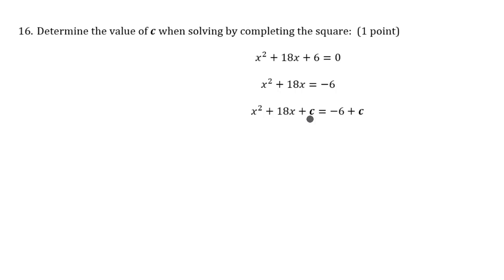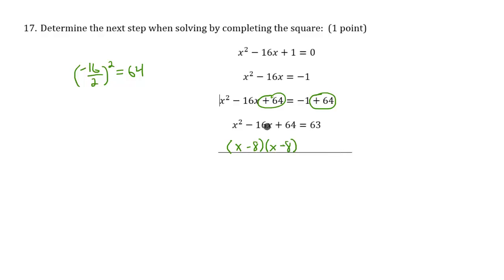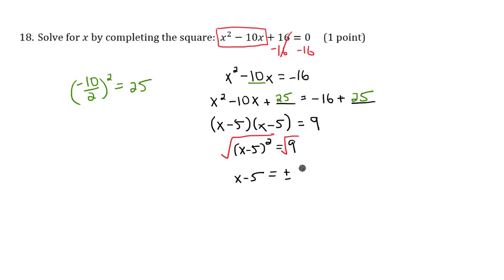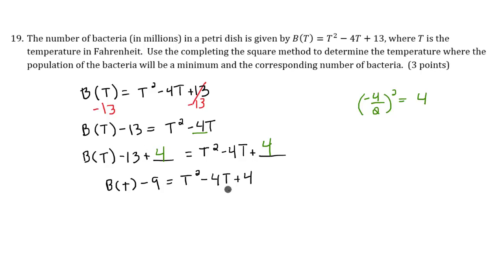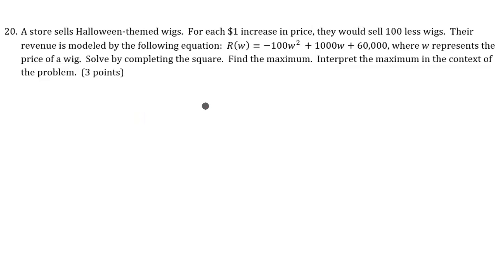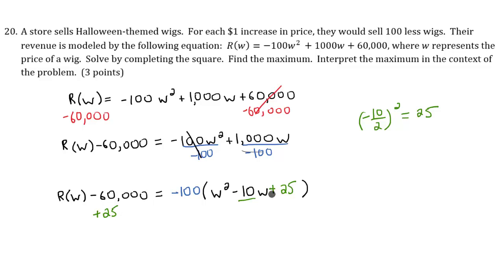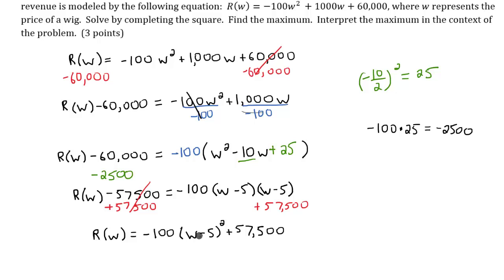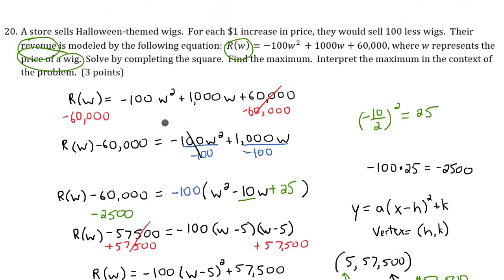Quadratics - Completing the Square, Vertex Form, Applications